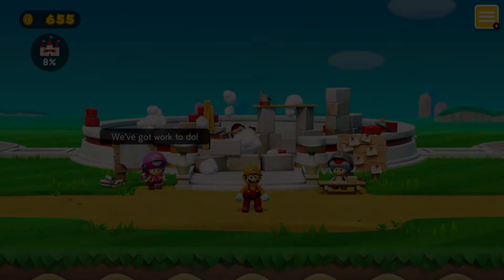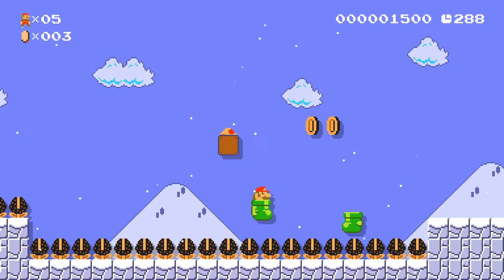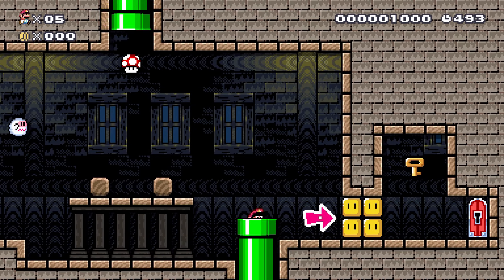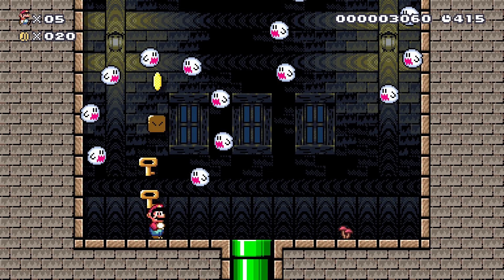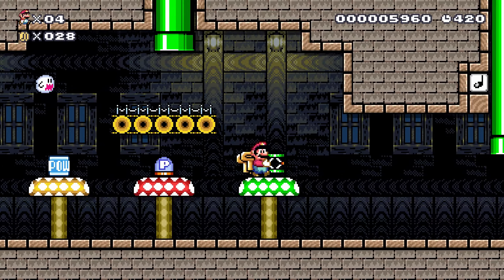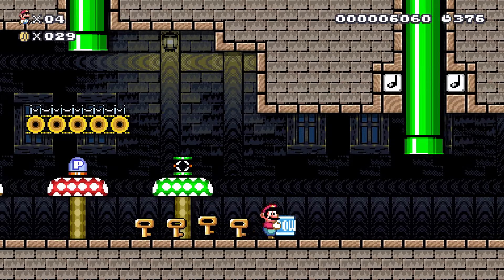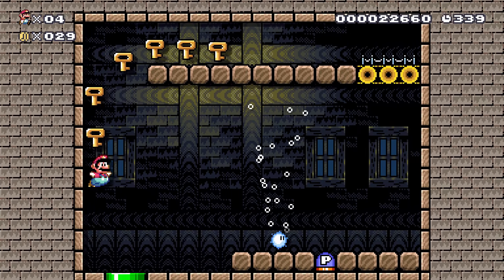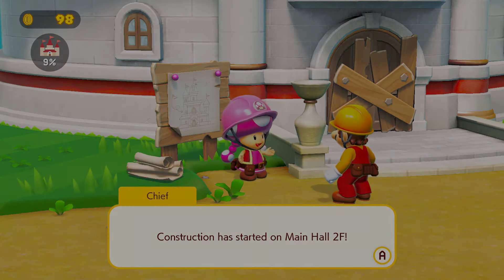GHOST!? | Super Mario Maker 2 | Let's Play Ep.3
Welcome to SUPER MARIO MAKER 2 today I start my journey to earn enoughcoins to repair Peach's castle!

✪RxDnA: ME! =^-^=